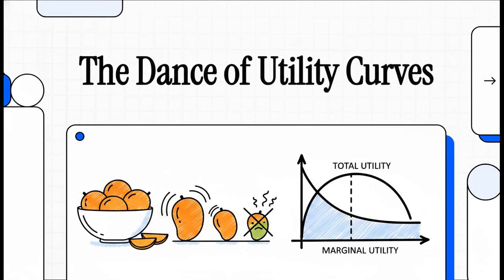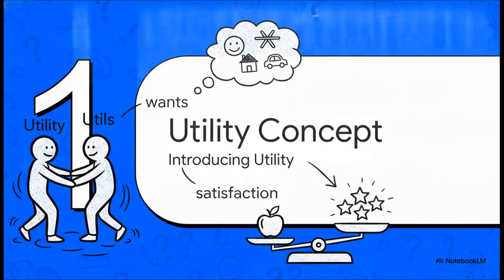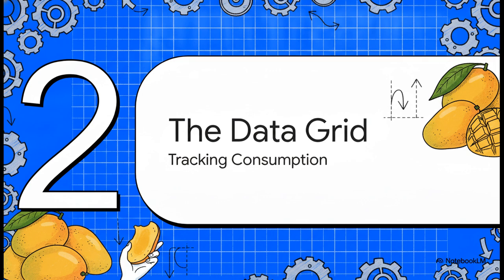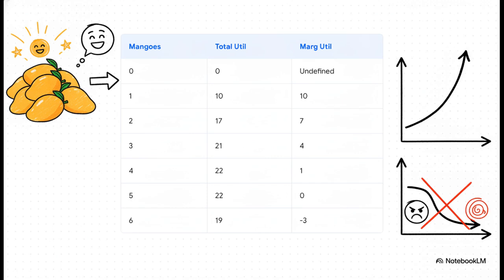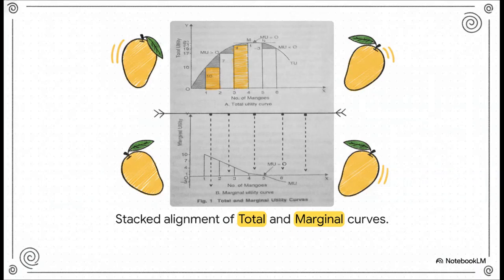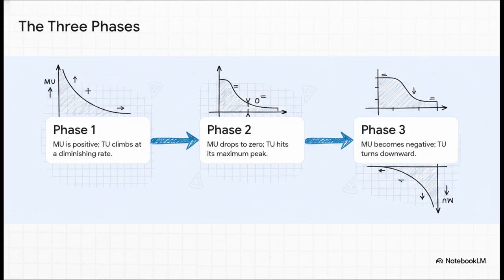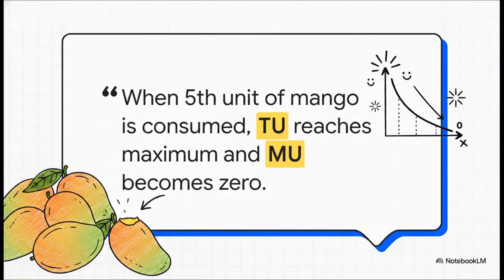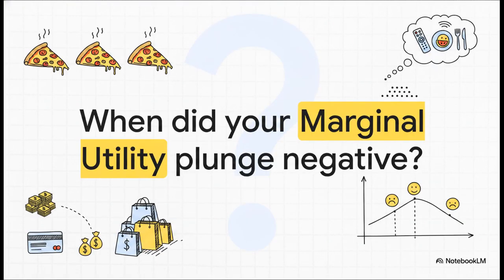The Dance of Utility Curves